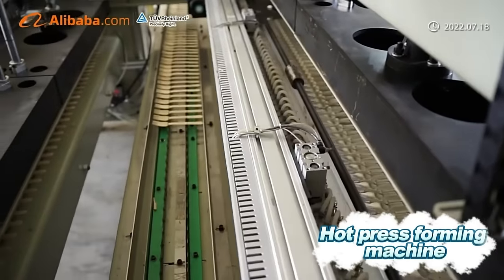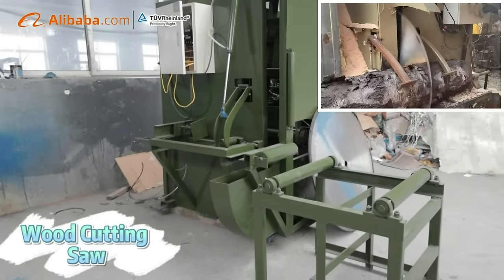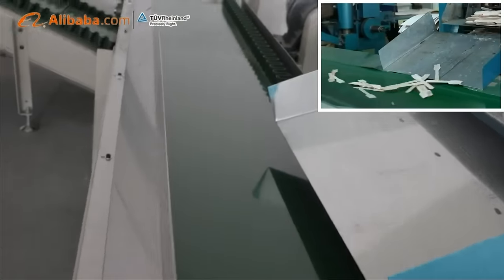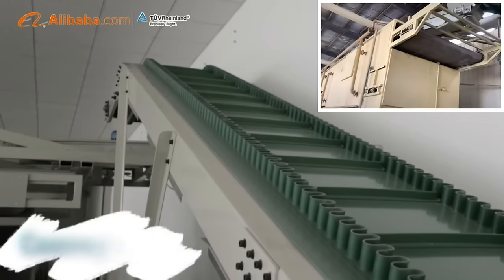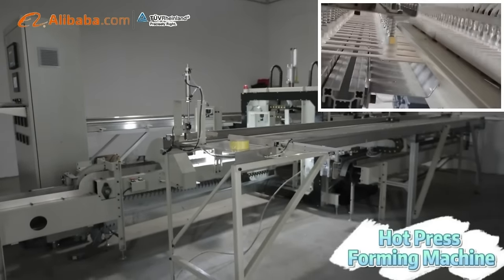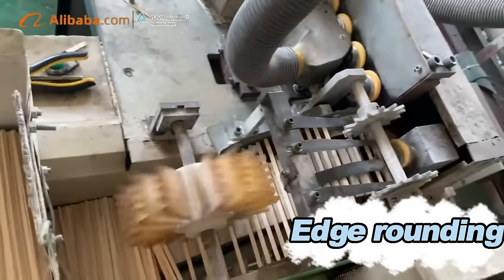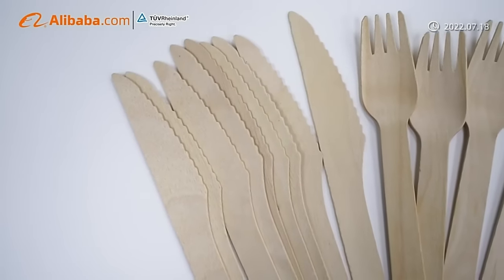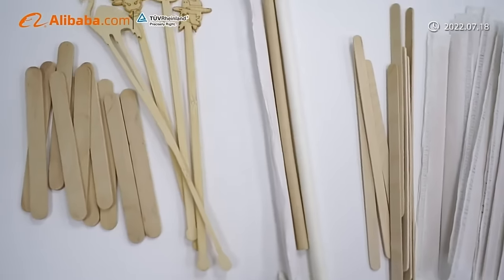Automatic Wooden cutlery making machine spoon/fork/knife/ice cream stick production line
GLC lies in Liaoning ,China,with 30-year experience of producing wooden disposable spoon,fork,knife,popsicle stick,coffee stirrer,tongue depressor,chopsticks,etc.You can completely trust our profession,technology,service,ability,we'll try our best to give you a nice purchase experience not only in price but service and products.Looking forward to your cantact.